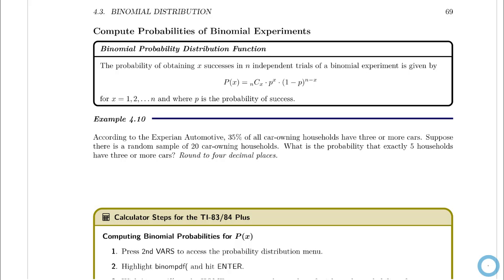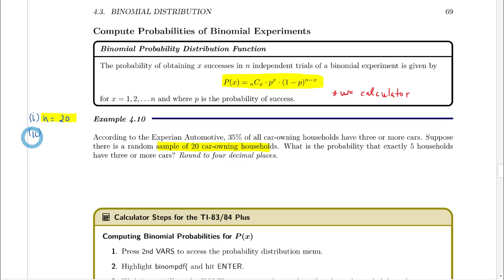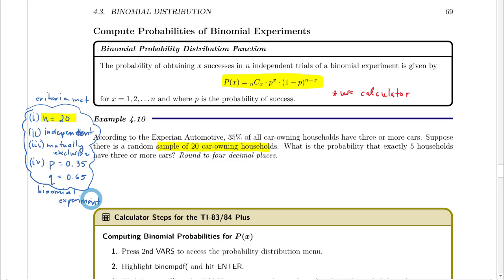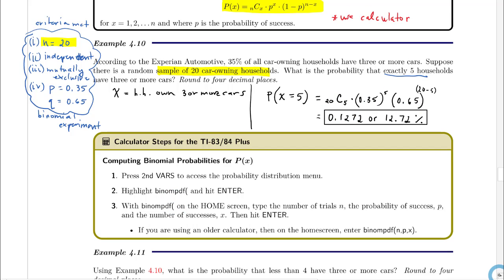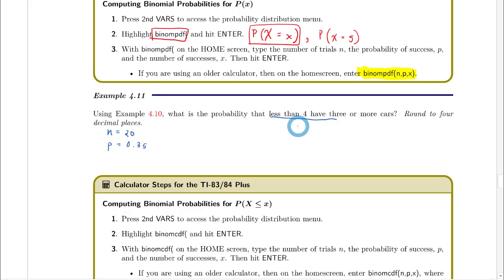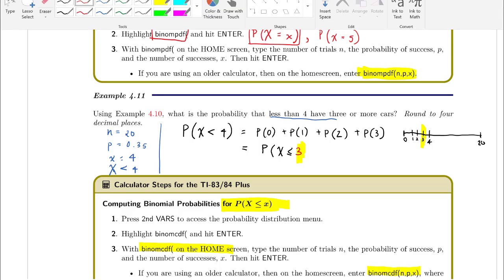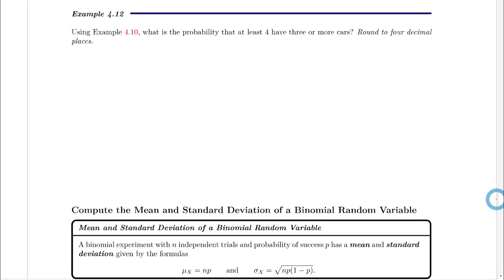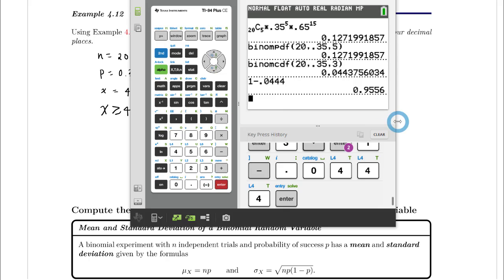Chapter_4_Section_3_Part2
Applications for the binomial distribution.